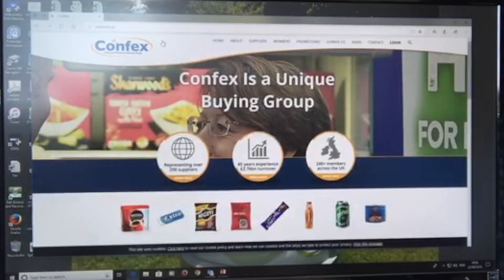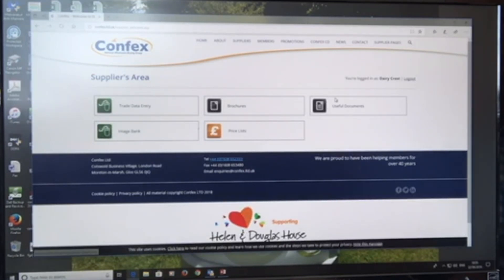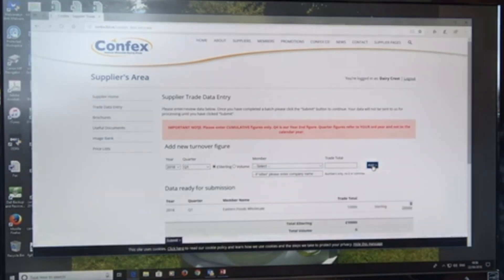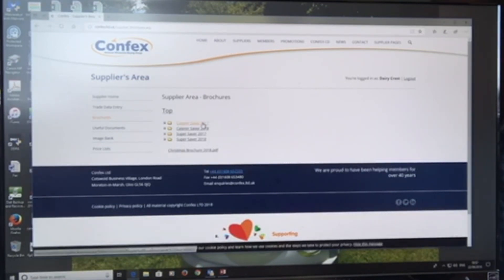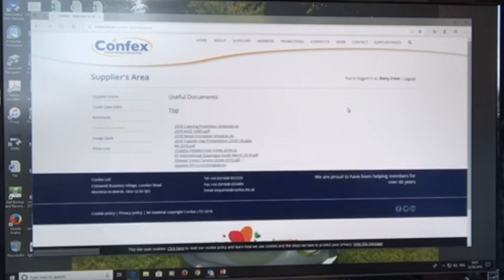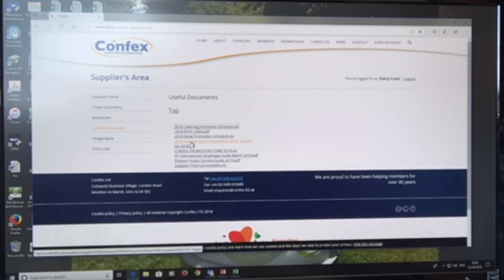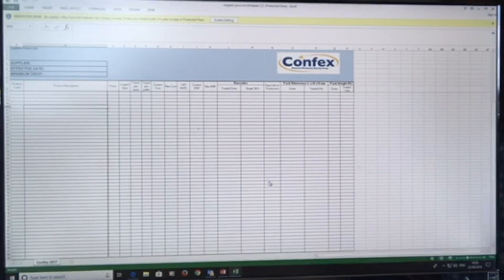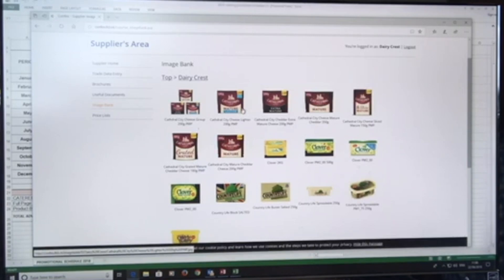Confex Website | Supplier Area